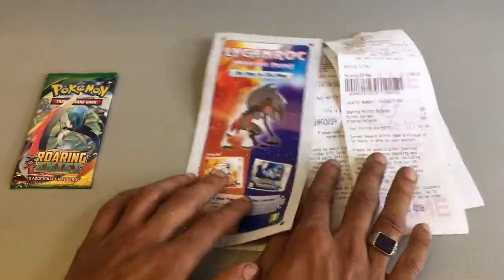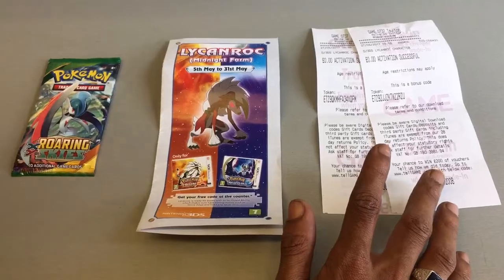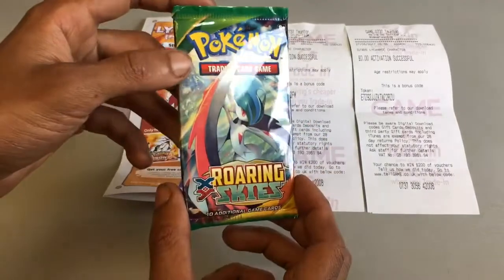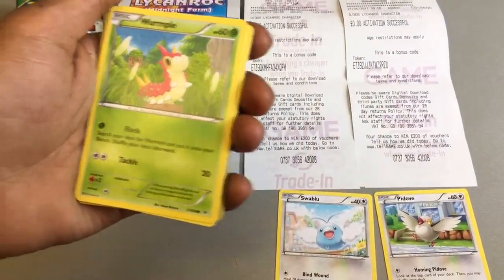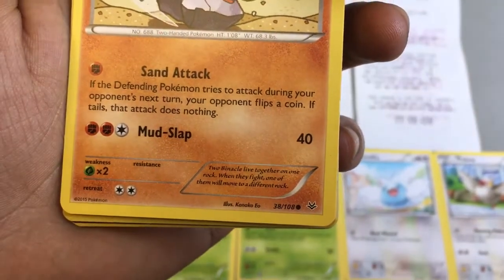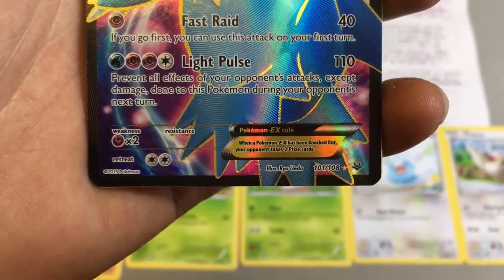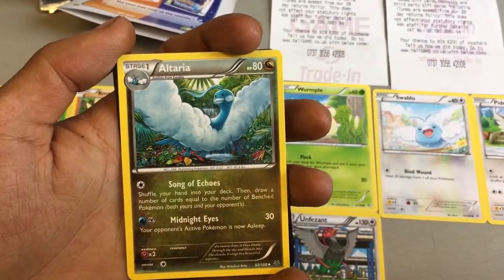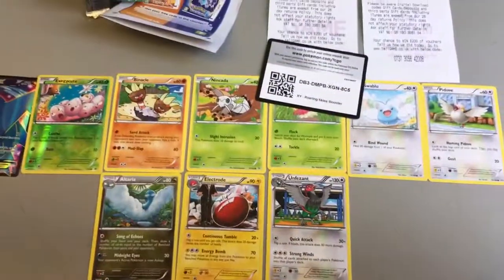3DS 2DS FREE CODES & guardians rising FREE CODES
I managed to get my hands on a pack of sun & moon guardians risings Pokemon booster trading cards. So I decided to give away the booster pack code for free